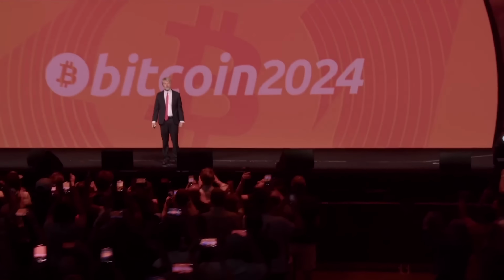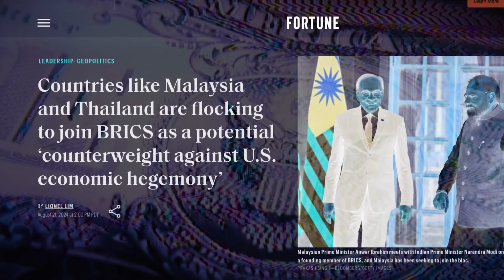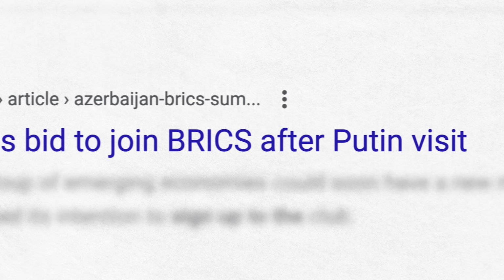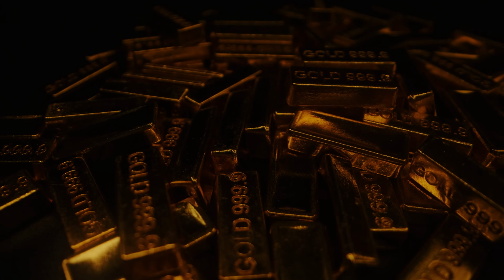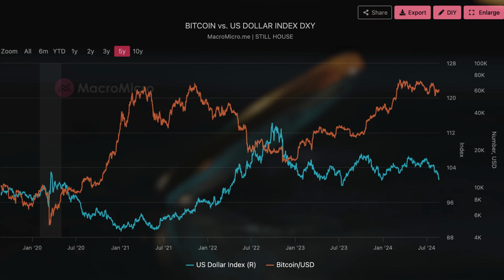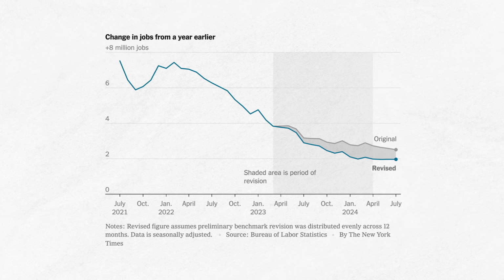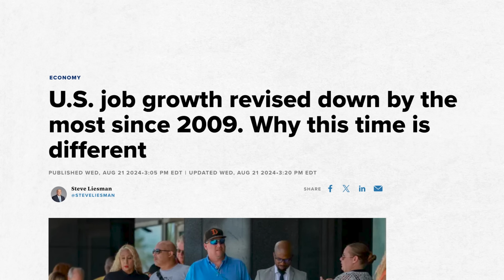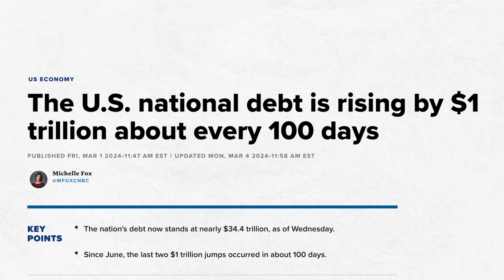The Dollar Is Crashing (How Your Retirement Could Be At Risk)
Andrei Jikh
4132 S. Rainbow Blvd # 270

You should not treat any opinion expressed on this Youtube channel as a specific inducement to make a particular investment or follow a particular strategy, but only as an expression of opinion. Opinions expressed are based upon information considered reliable, but this Youtube channel does not warrant its completeness or accuracy, and it should not be relied upon as such. This Youtube channel is not under any obligation to update or correct any information provided in these videos. Statements and opinions are subject to change without notice. No compensation is received by this Youtube channel for the opinions expressed.

Past performance is not indicative of future results. This Youtube channel does not guarantee any specific outcome or profit. You should be aware of the real risk of loss in following any strategy or investment discussed on this Youtube channel. Strategies or investments discussed may fluctuate in price or value. Investors may get back less than invested. Investments or strategies mentioned on this Youtube channel may not be suitable for you. This material does not take into account your particular investment objectives, financial situation or needs and is not intended as recommendations appropriate for you. You must make an independent decision regarding investments or strategies mentioned on this Youtube channel. Before acting on information on this Youtube channel, you should consider whether it is suitable for your particular circumstances and strongly consider seeking advice from your own financial or investment adviser.